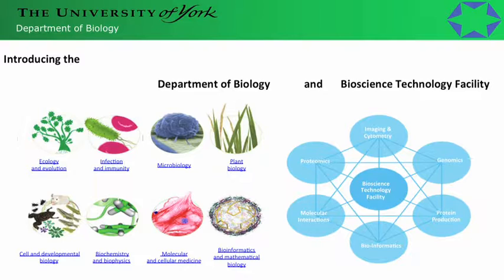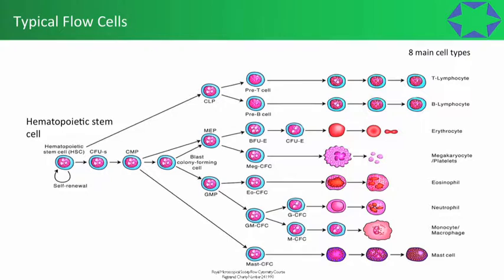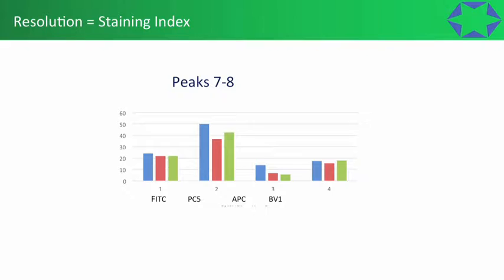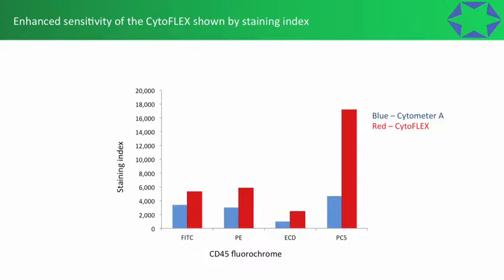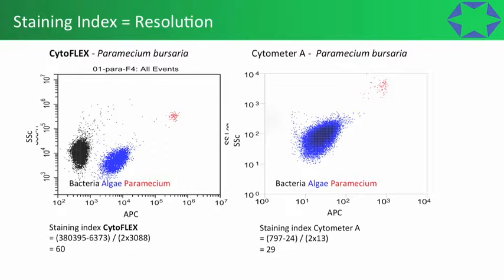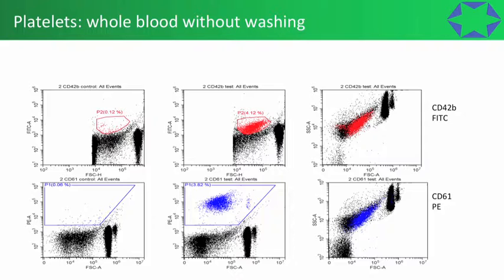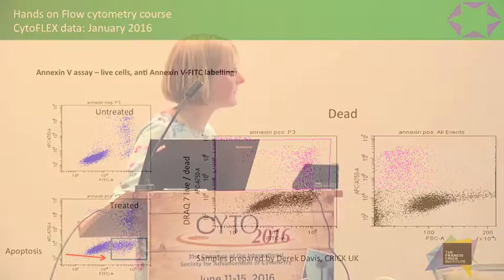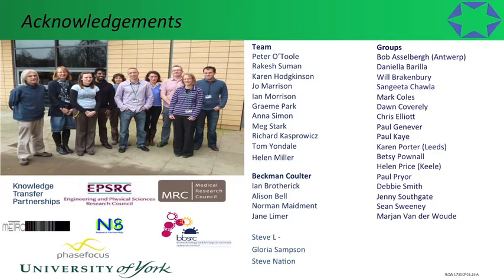CYTO 2016 HoggRev1b